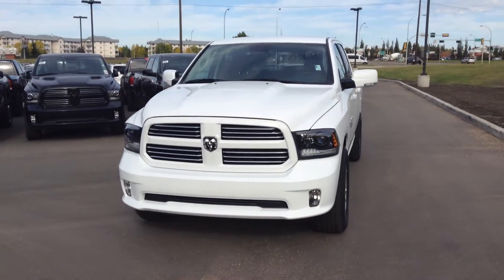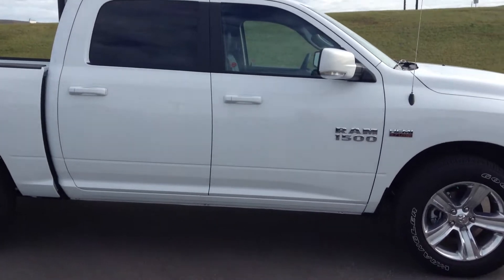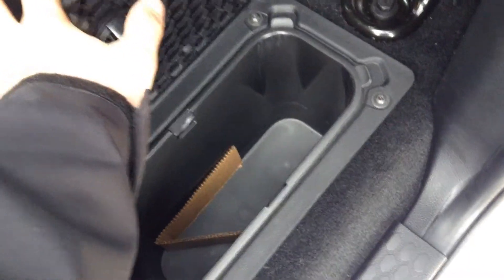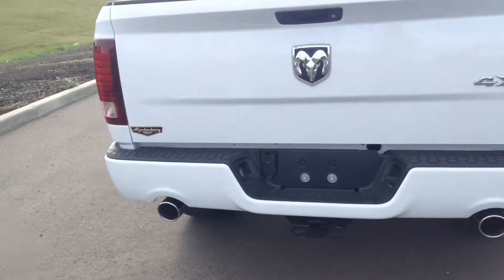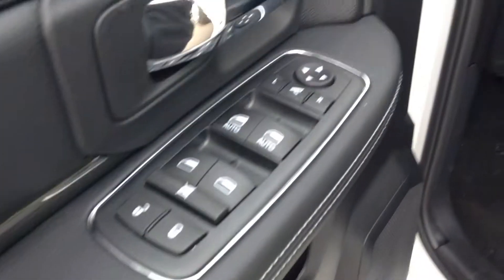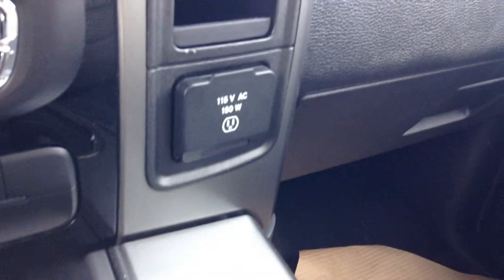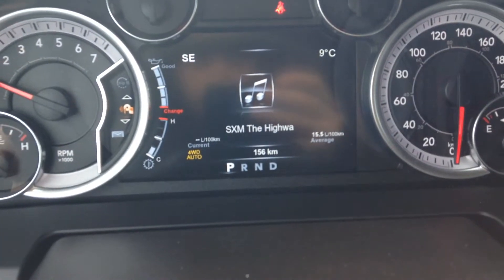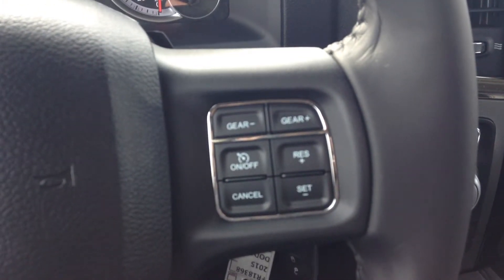2015 Ram 1500 Sport Crew ll Edmonton Dodge Dealer